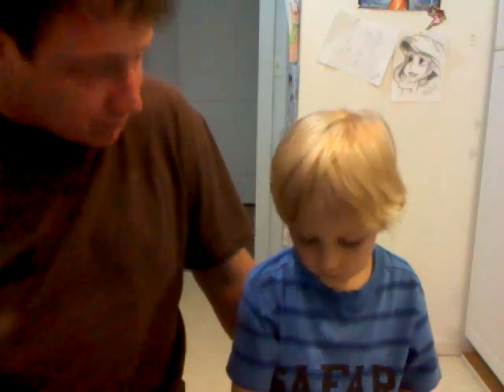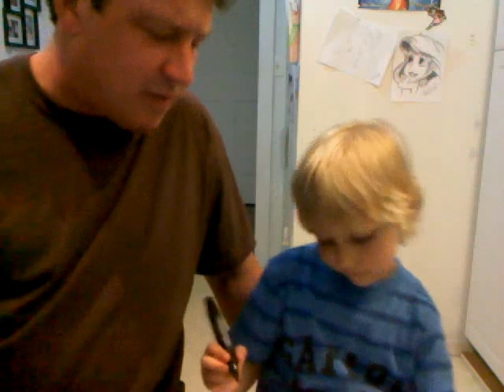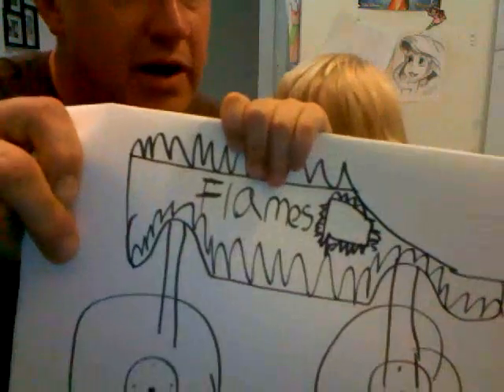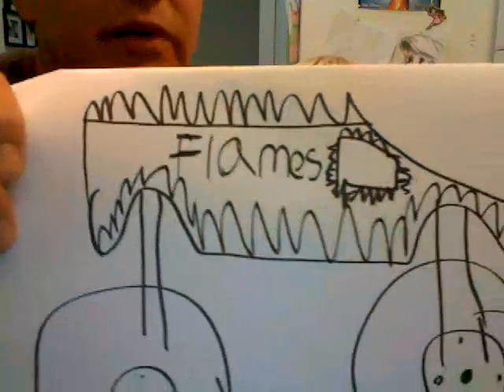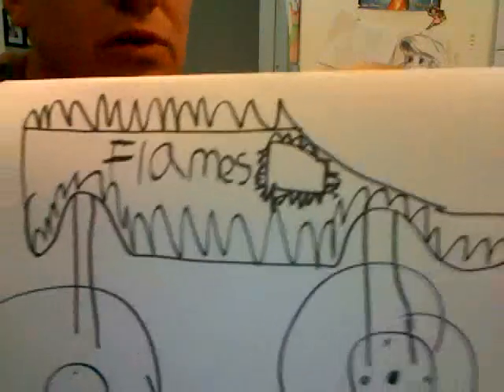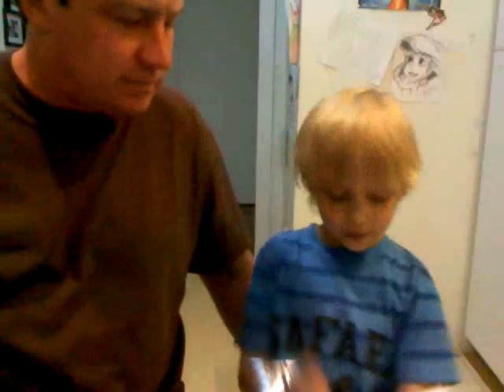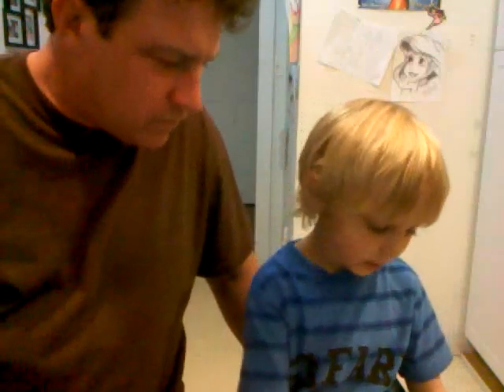Simon (6 years old ) shows how to draw "Flames " the monster truck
simon shows step by step how to draw FLAMES the monster truck